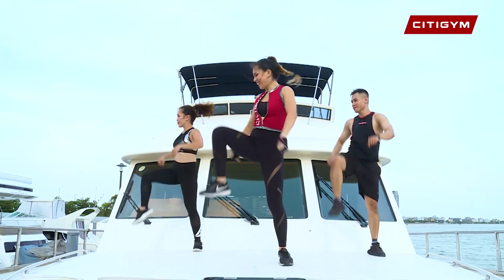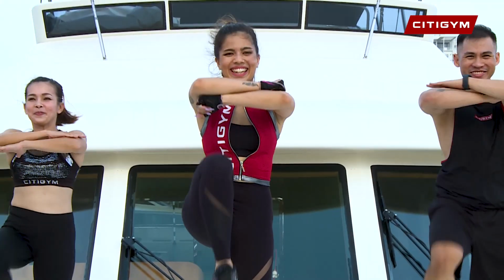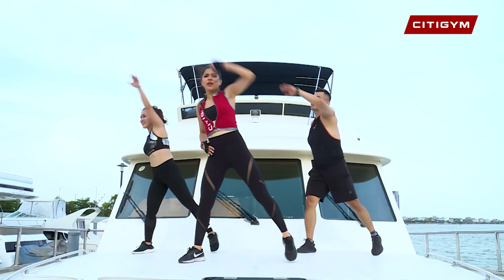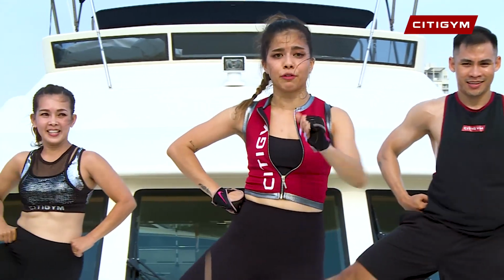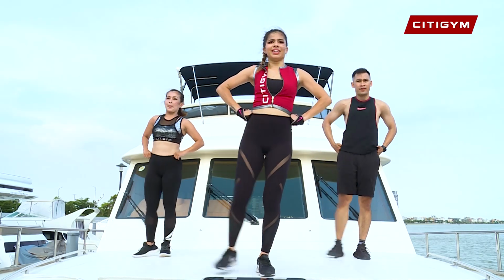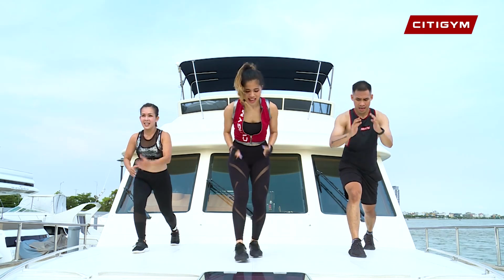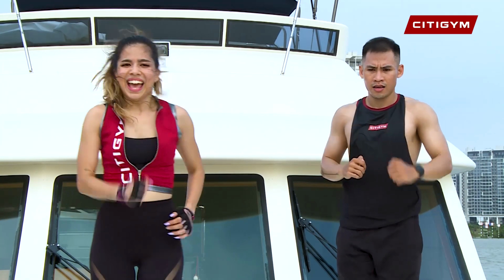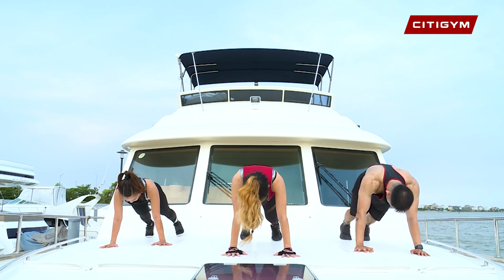Bài tập STRONG BY ZUMBA tại nhà - CITIGYM HOME SERIES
CITIGYM HOME SERIES: STRONG BY ZUMBA

🙄 Muốn giảm cân, đốt mỡ, mà các hình thức tập luyện khác nhàm chán quá thì phải làm sao? Có cách nào vừa có được thân hình đẹp mà vừa được giải trí trong quá trình tập luyện không nhỉ?

💪 Nếu vậy, Strong by Zumba là giải pháp cho bạn! Chỉ 30 phút sôi đội cùng Zumba không những giúp bạn giảm được vô số Calorie mà còn giúp tinh thần thật sự thoải mái và tràn đầy năng lượng nữa đấy.

👍 Hãy chia sẽ bài tập này để người thân, bạn bè của bạn cùng tập luyện trong mùa COVID này nhé!